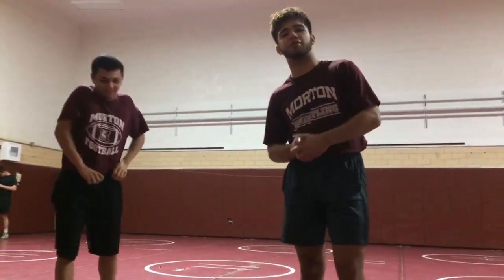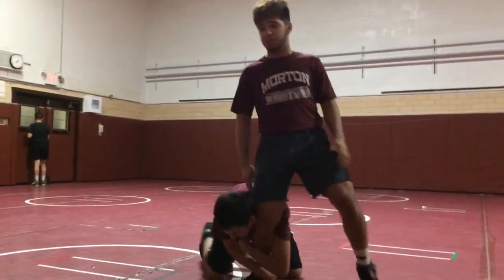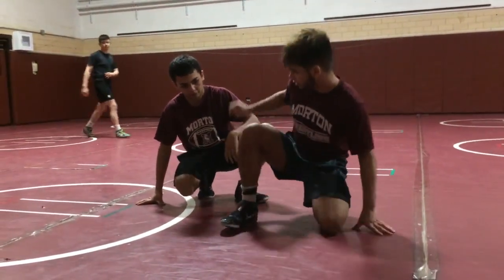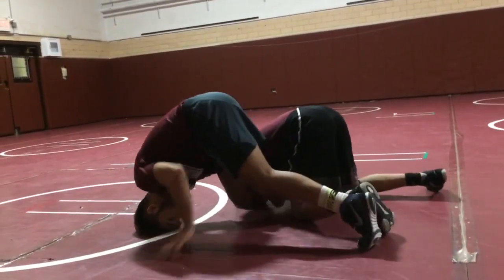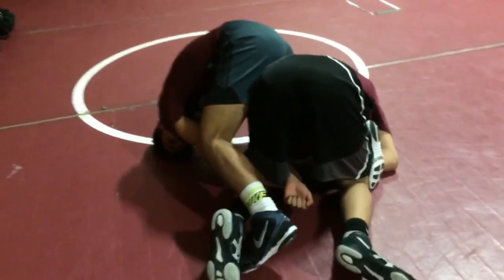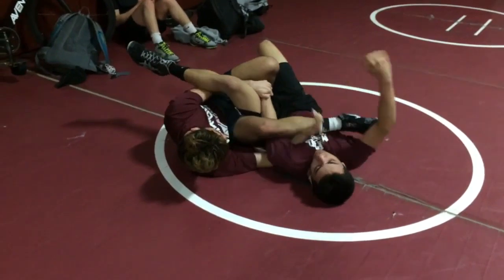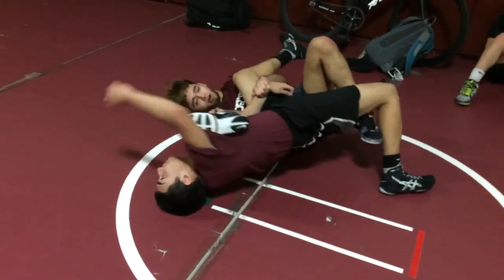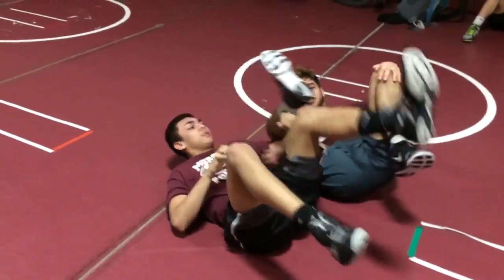Crazy wrestling shin whizzer tilt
Funky defense . Score off your opponents offense and but him to his back